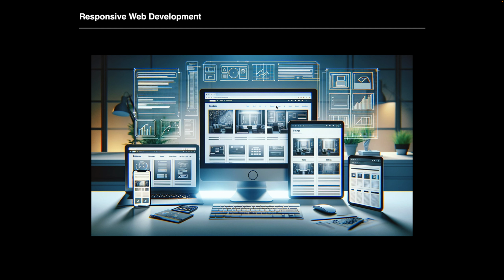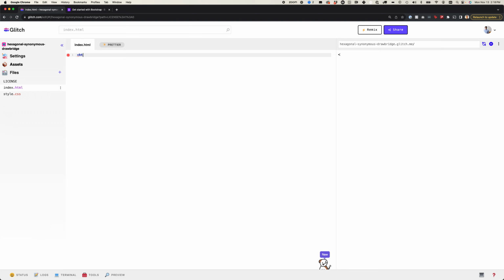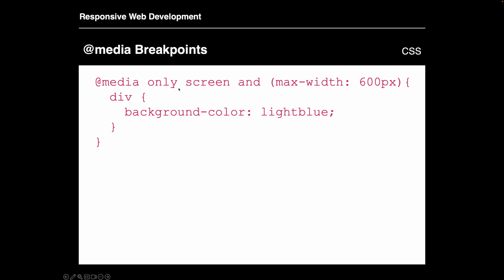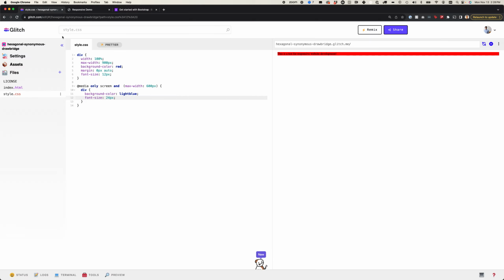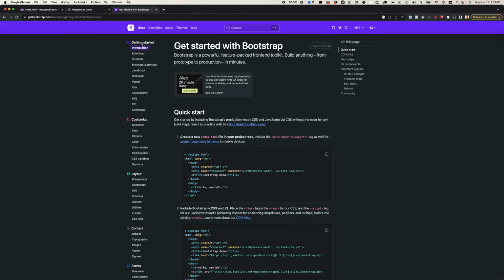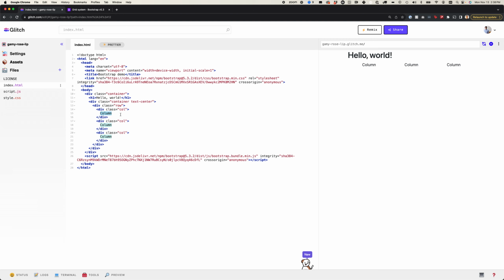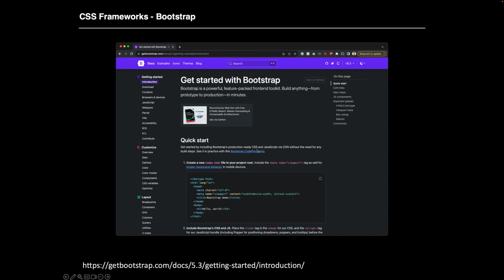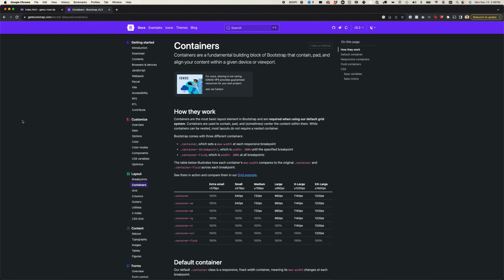Web Design 1 - Week 11, Responsive Web Development and CSS Frameworks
In this video we go over how to program responsive websites using CSS that work with well on all devices from desktop to mobile mainly focusing on percentage values for widths, max-width values and @media break points. I also go over what CSS frameworks are and cover some of the more popular ones (bootstrap, foundation, UIkit) and the pros and cons of when and how they should be used.